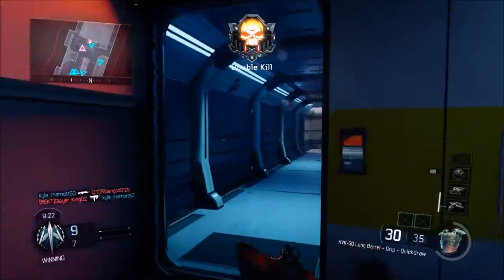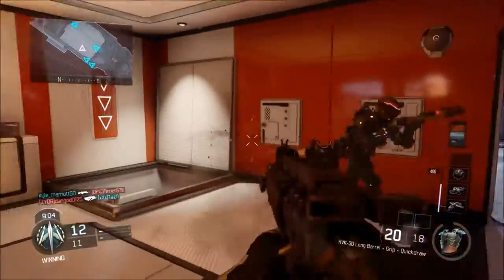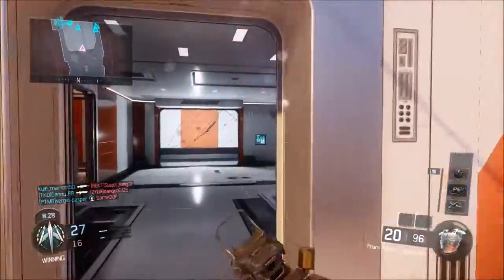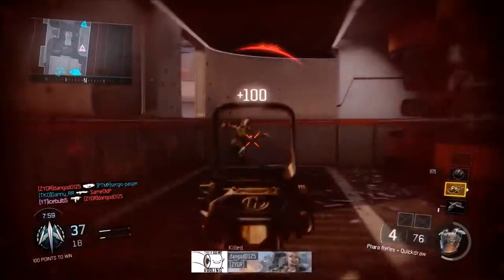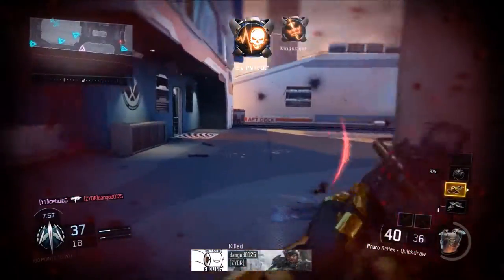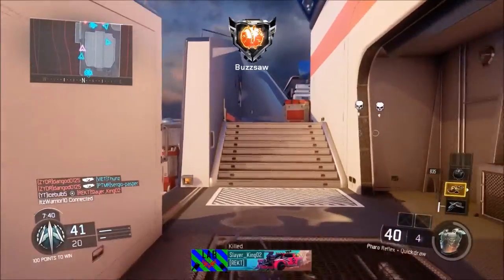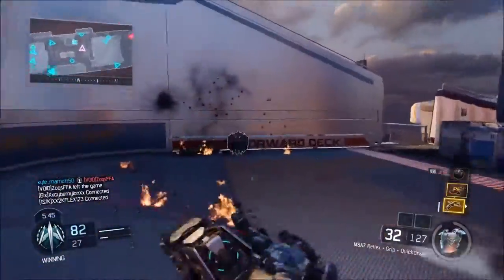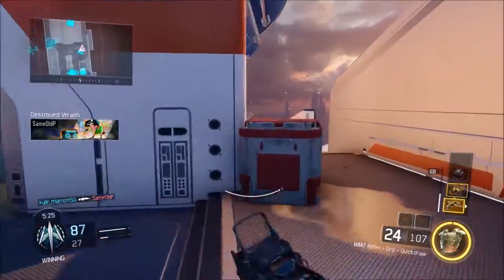Kn-44 Better than vmp? 2x Nuclear gameplay Commentary| Black ops 3!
black ops 3 supply drops, black ops 3 dlc, best player, cod
arena mode
This youtube channel has amazing songs.
I hope you enjoy these series cause I have fun making these.
these series consist of amazing kills, smooth gameplay, and fast paced action!
Call of duty is my favorite game, it's the best.
I've been training to get good at call of duty for 8 years.
The big abe is finally released to the public, I hope you enjoy my videos!

I think call of duty is the best game to be played, I can only play call of duty,
I am hyped for black ops 3.
please enjoy my videos, and if you want to request anything for me to do as a video, or anything to
improve, you can comment anything you want. :)